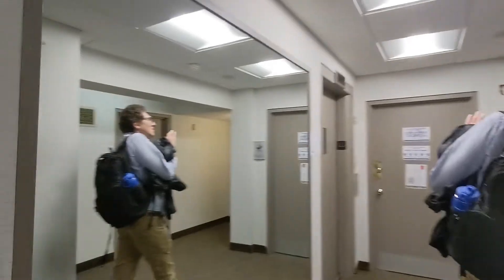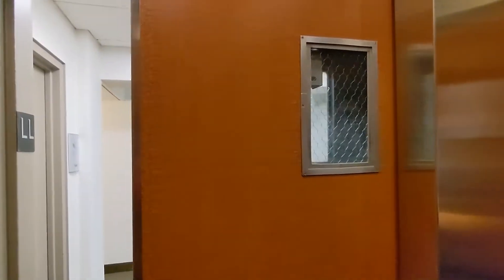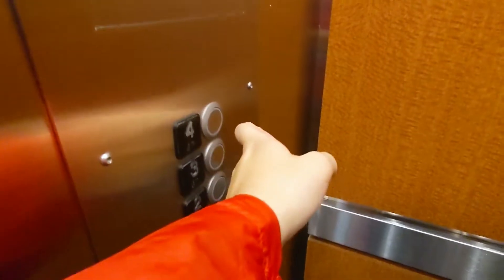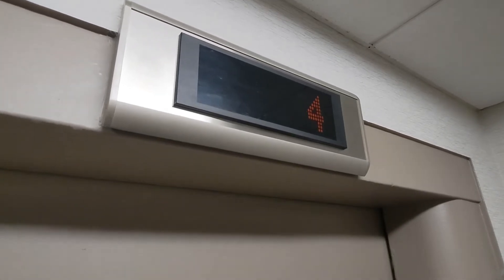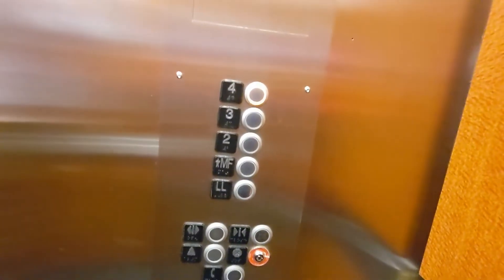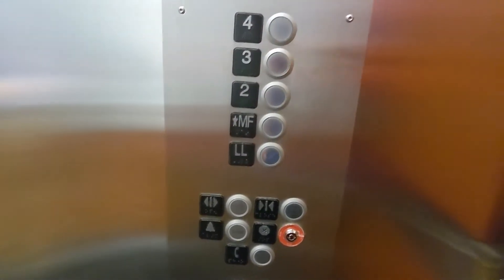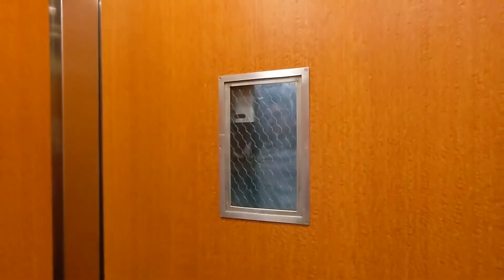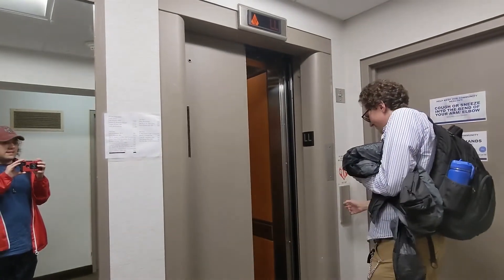Staley/Kone Traction Elevator - Mount Kisco, New York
Recorded on 10/4/22. We conclude the Fall 2022 meetup with Gabe by showing him one of our favorite elevators. Even though I do miss the old Staley elevator here, Kone did a fantastic job with this elevator. And I am very happy they kept the window since most people who modernize elevators like this tend to cover up the windows.